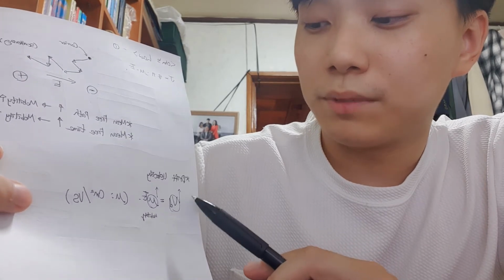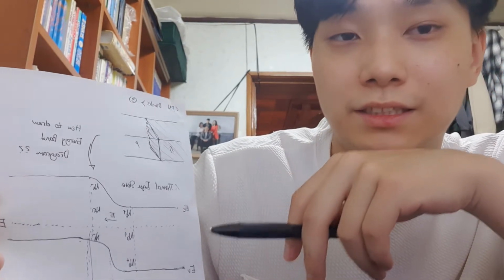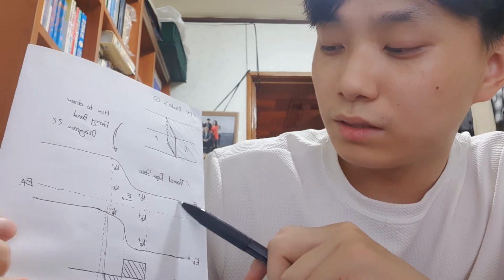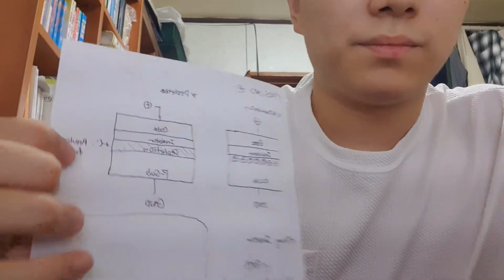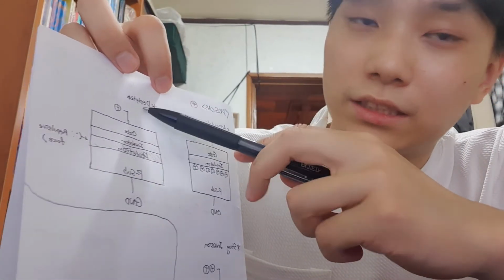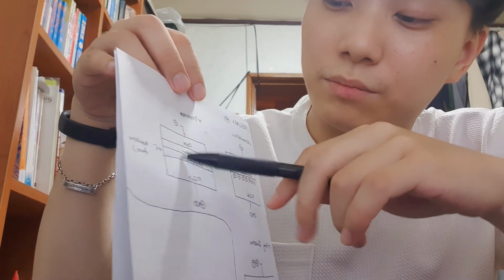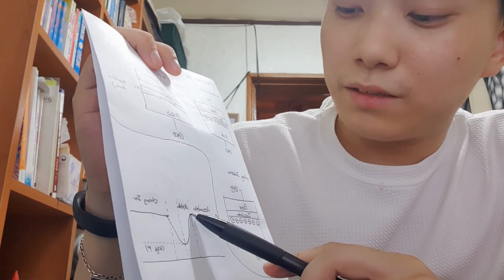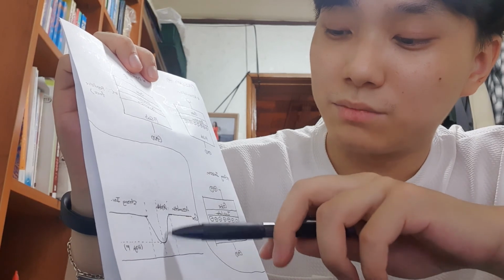semiconducotr fabrication 물리전자 review(첫주차)